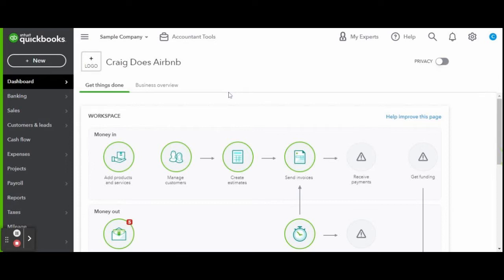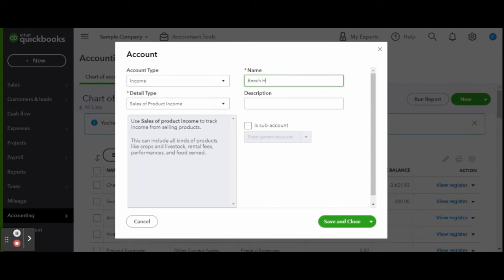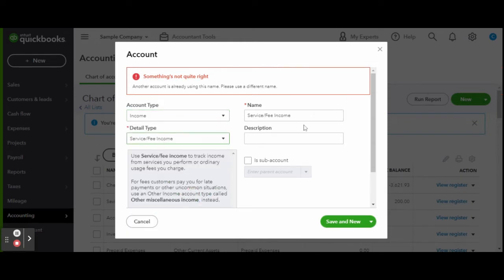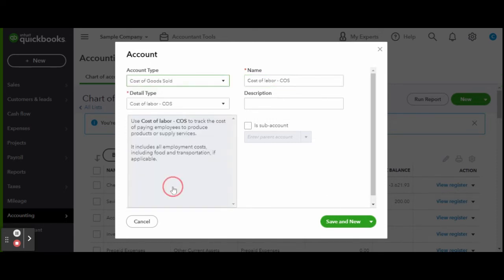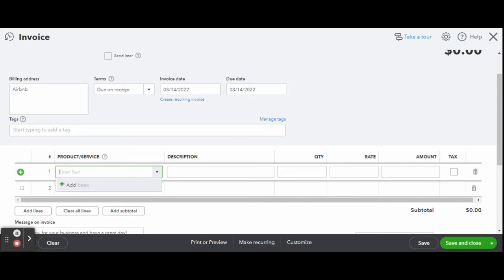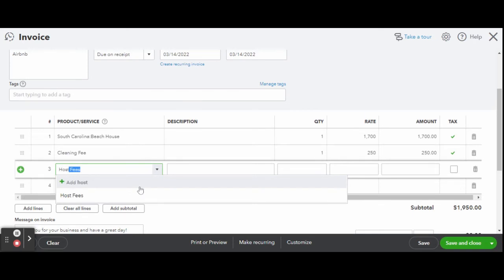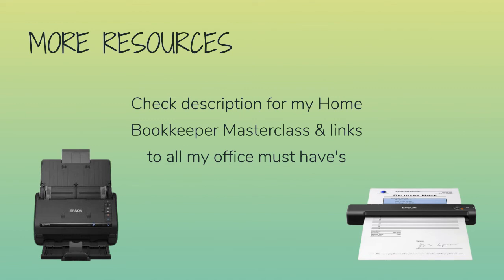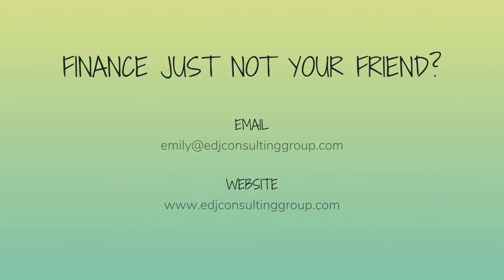How To Record Airbnb Payouts In QuickBooks Online | QBO Tutorial | Bookkeeper View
How To Account For Airbnb Payouts In QuickBooks Online | QBO Tutorial | Bookkeeper View